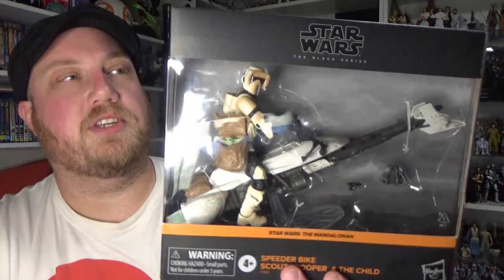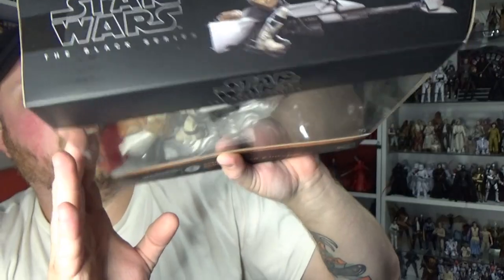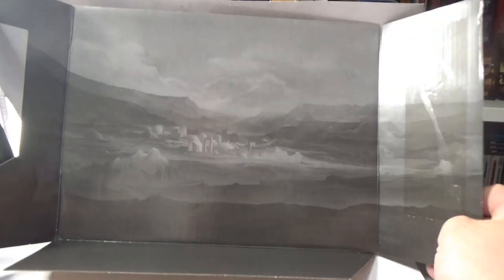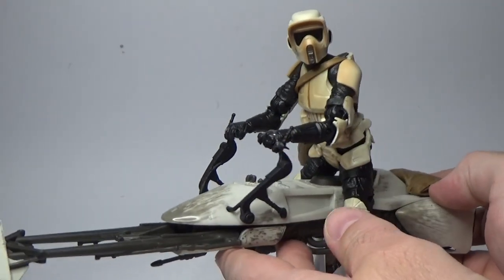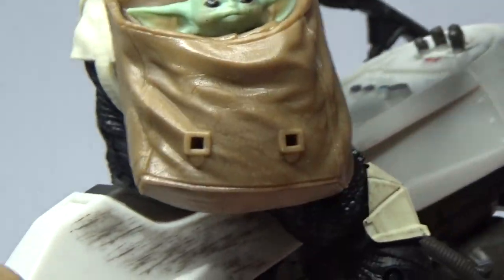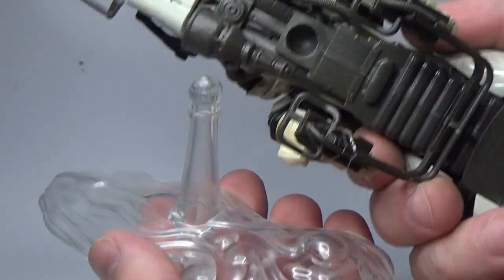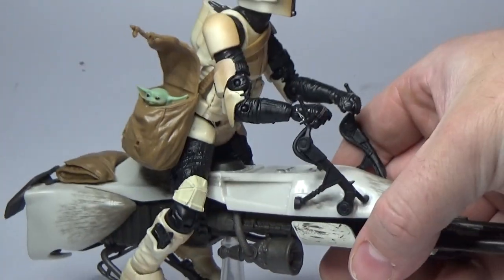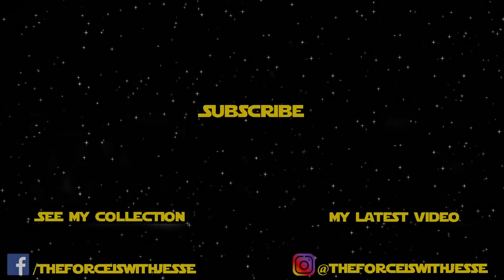SPEEDER BIKE SCOUT TROOPER & THE CHILD - STAR WARS THE BLACK SERIES REVIEW